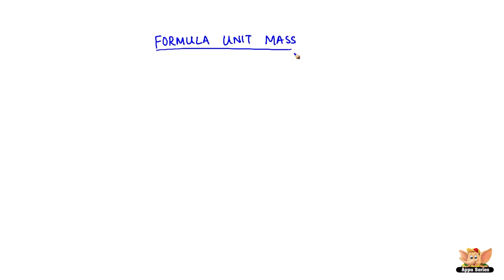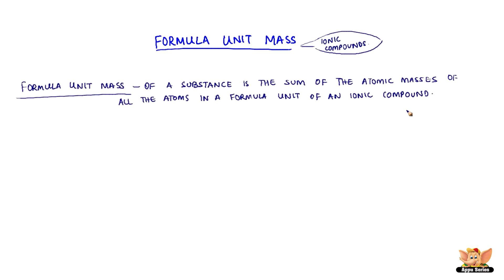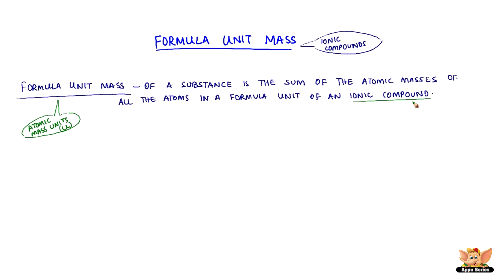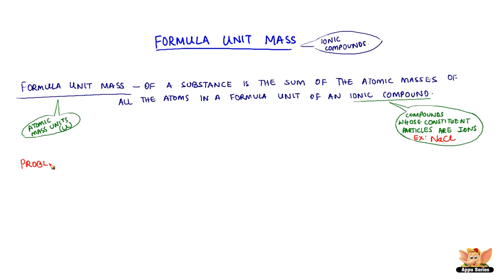Formula Unit Mass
We'll learn the definition of formula unit mass in this video and solve a problem to understand the concept.